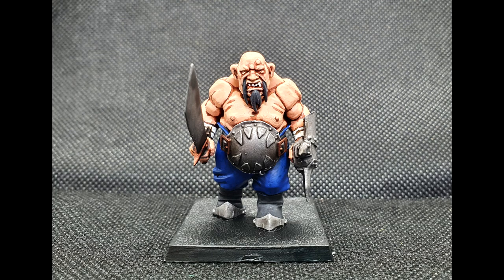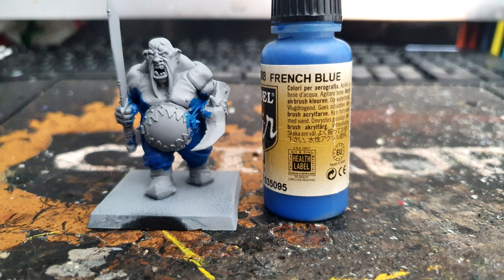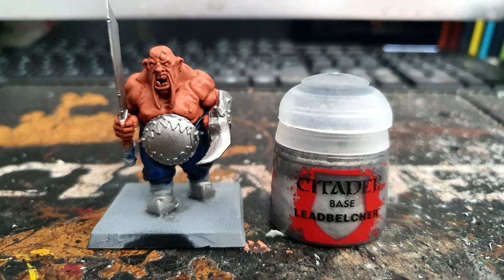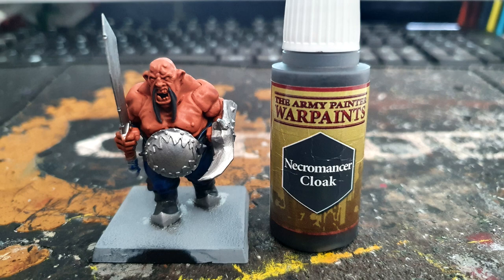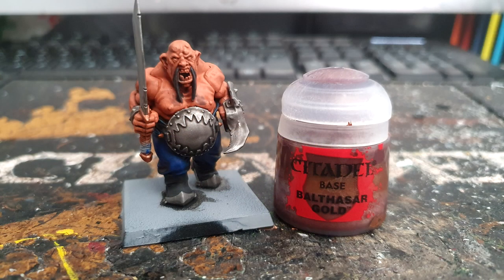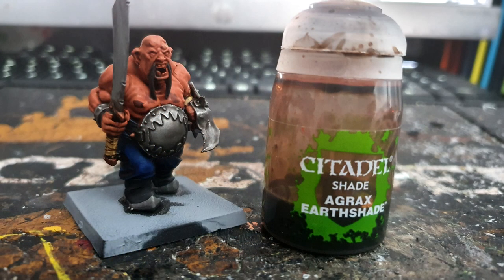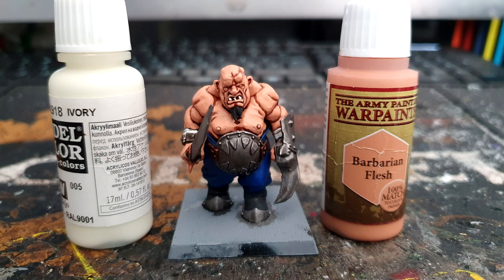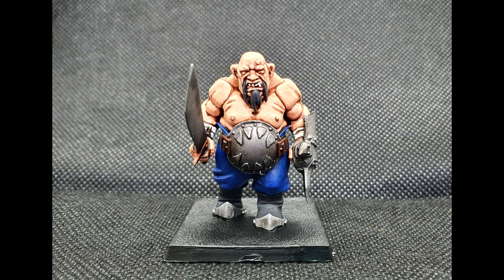How to Paint Ogres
In this video I'll show you How to Paint Ogres.
The model is made by Games Workshop and is part of their Ogre Mawtribes range, or as I know them Ogre Kingdoms.
I use paints by Citadel, Vallejo and Army Painter.